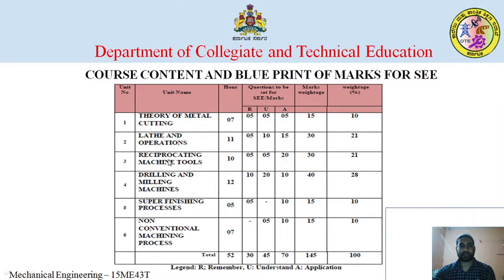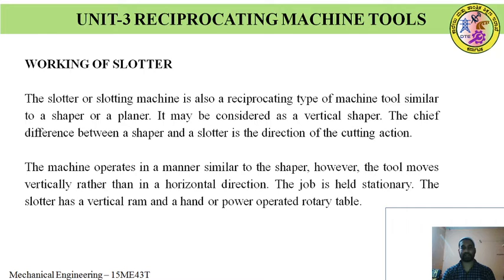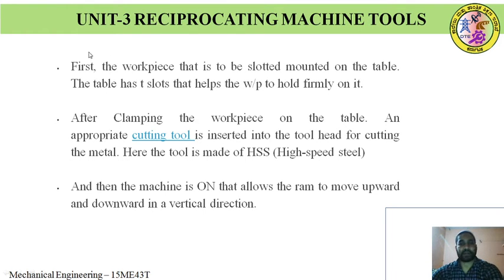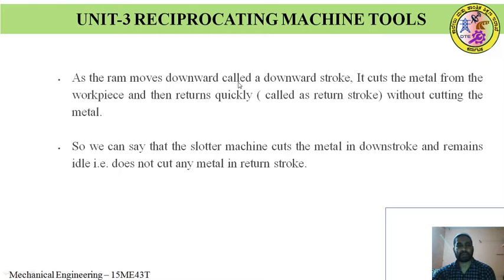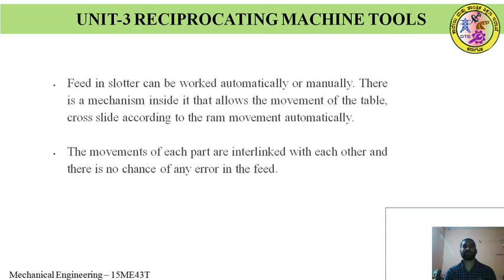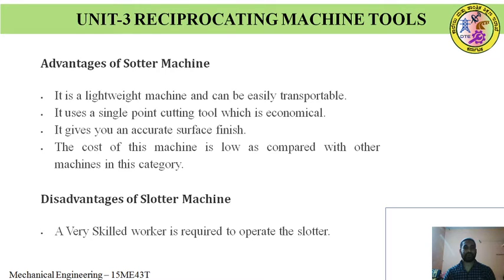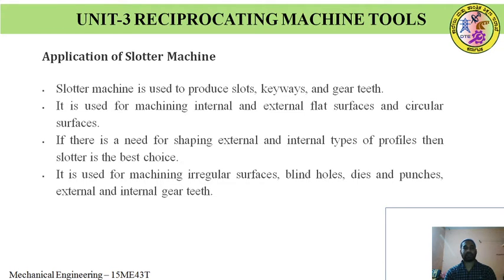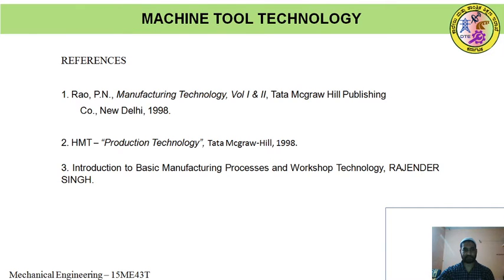WORKING AND APPLICATIONS FOR SLOTTER U3 S8